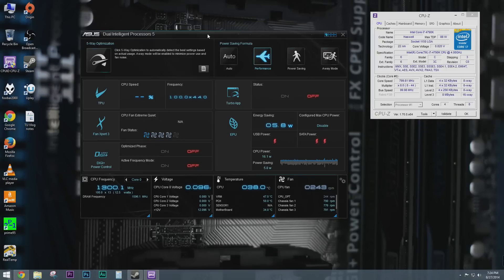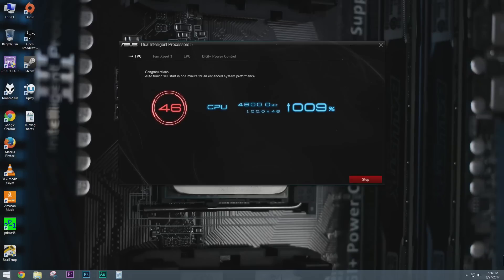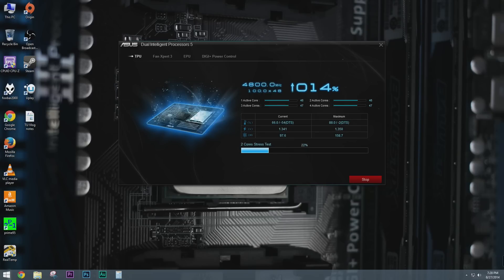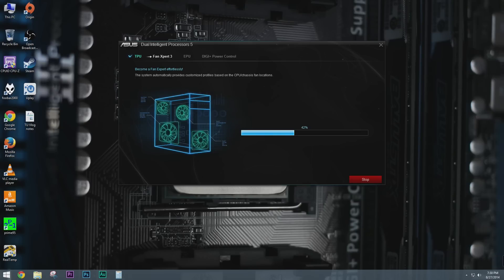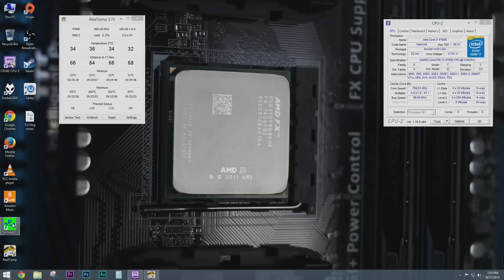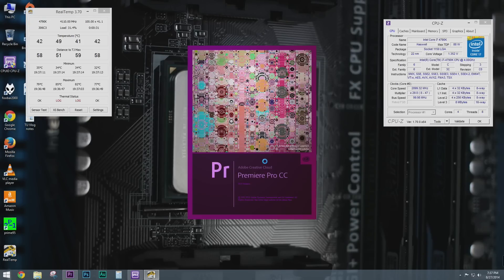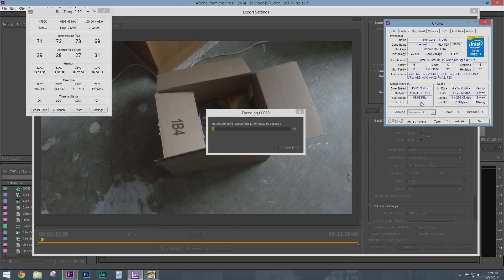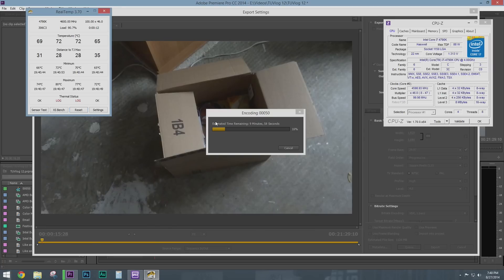Playing around with ASUS Z97-WS Auto Tuning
I had some time on my hands while doing benchmarking on the budget gaming builds so I decided to mess around with the auto tuning feature in AI Suite on my ASUS Z97-WS board. I've used this before on a Z77 board and found it to be a decent auto overclock if you are comfortable with using adaptive voltage. The experience was pretty much the same on this board. The experience was super simple but, after testing and having my fun with the experience, I opted to go back to stock. I'm all about the balance of silence and speed.